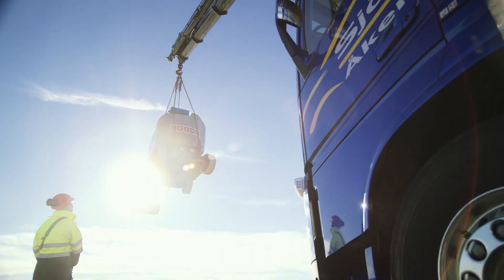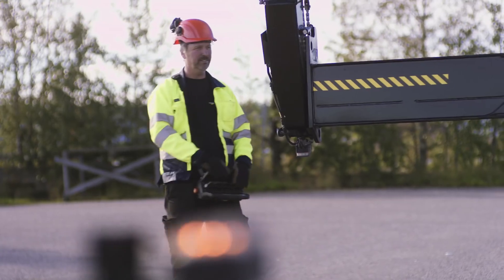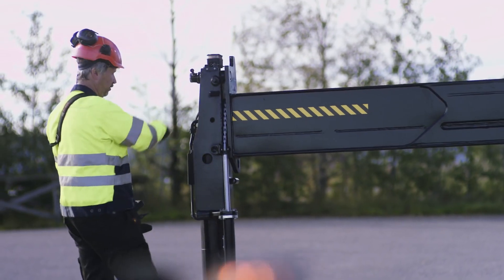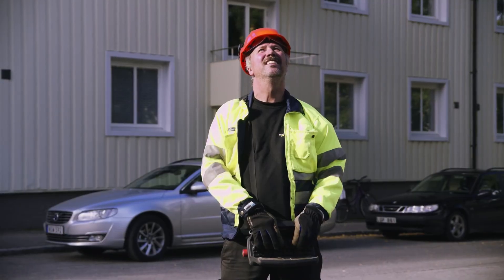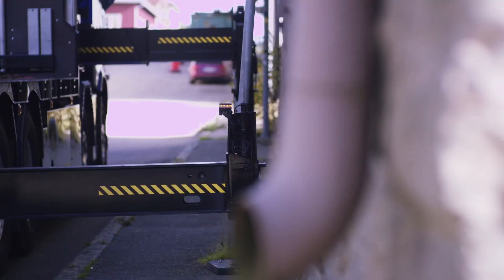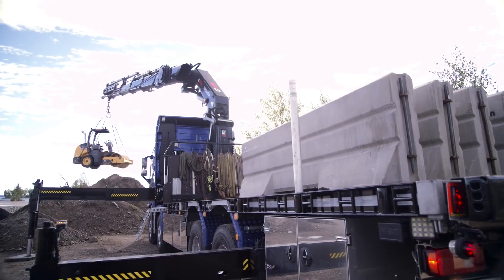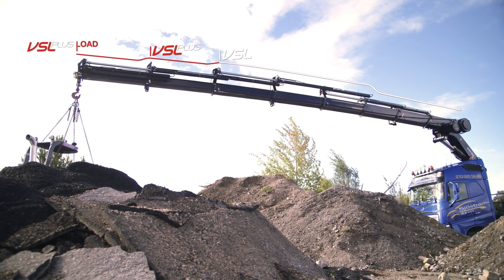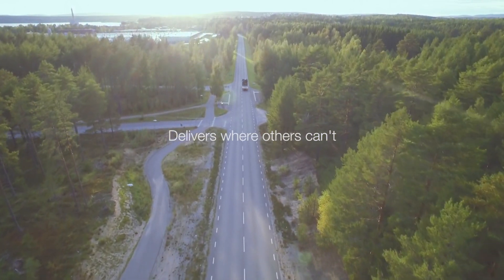Variable Stability Logic Plus - #1 Crane Safety System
🚨 Introducing Variable Stability Logic Plus: The Game-Changing Crane Safety System!

Are you ready to experience the future of crane operations? Learn more about our crane safety systems

Say hello to Variable Stability Logic PLUS (VSLPLUS), a groundbreaking safety innovation that's rewriting the rules of crane capacity regulation. Designed to protect the crane operator, people nearby, and the crane and vehicle outfit, it gives major benefits in improved safety and stability.

We'd love to hear your thoughts and experiences with HIAB products in the comments below!

🔍 What's Inside:
 What's VSLPLUS All About:
🔹 Automatic Stability Regulation: Witness the next level of crane safety as VSLPLUS dynamically adjusts the crane's capacity based on real-time vehicle stability. It's like having a safety net that adapts to every move!
🔹 Stabilizer Leg Position Sensing: Discover how VSLPLUS monitors the position of each stabilizer leg, ensuring rock-solid stability no matter the terrain.
🔹 Load-Aware Intelligence: Dive into the futuristic technology that detects load presence on the truck, optimizing performance without compromising safety.
🔹 Total Weight Consideration: Experience the transformational power of VSLPLUS as it takes into account the entire truck's weight, revolutionizing stability calculations.